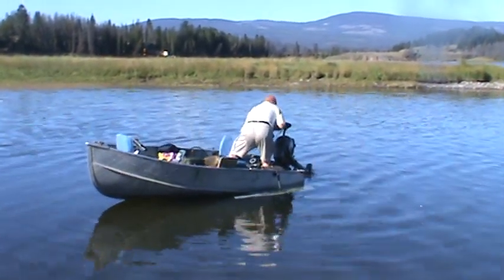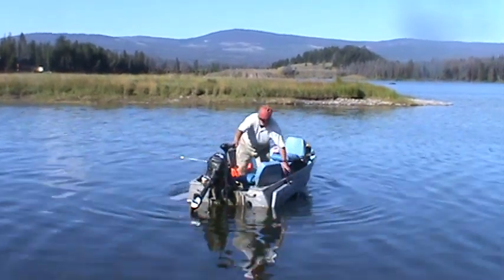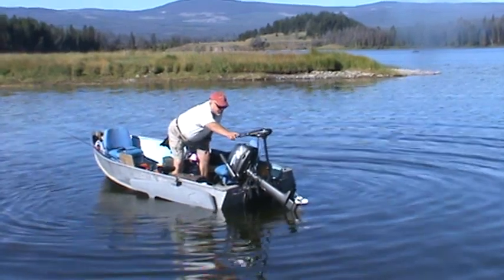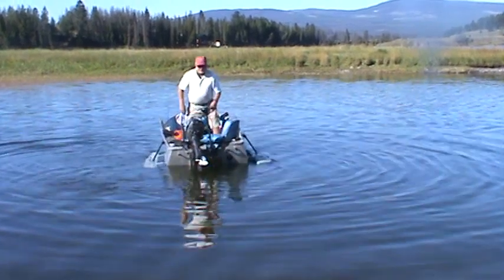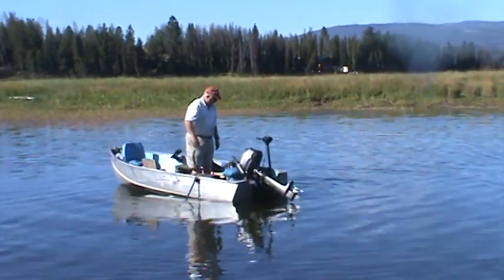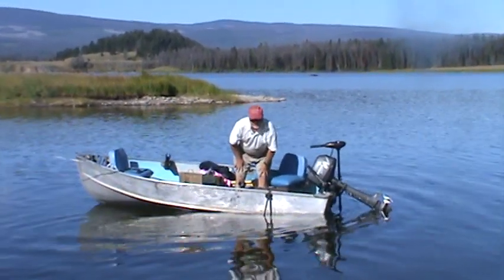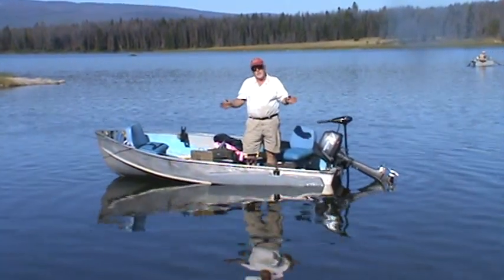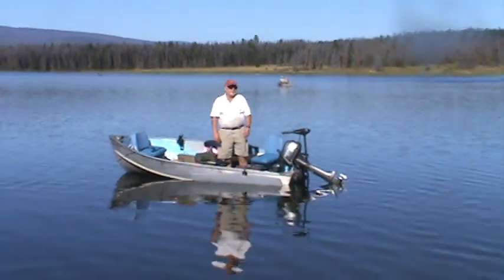Dolphin Aqualisers - Gerry Bridge - Aug 14 2010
Demo on Dolphin Aqualisers at Leighton Lake